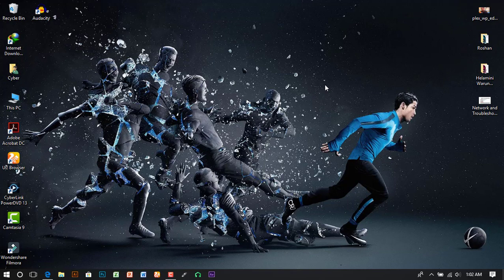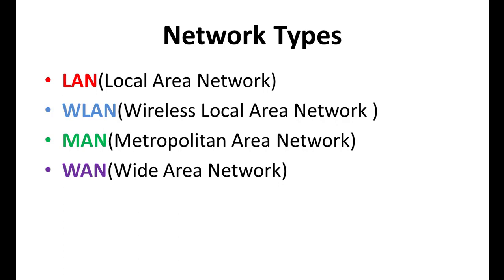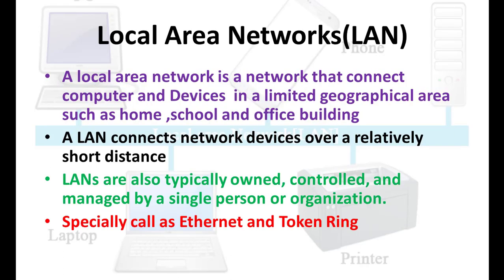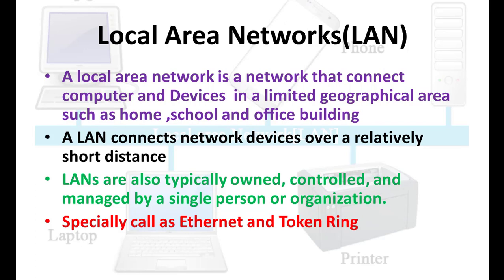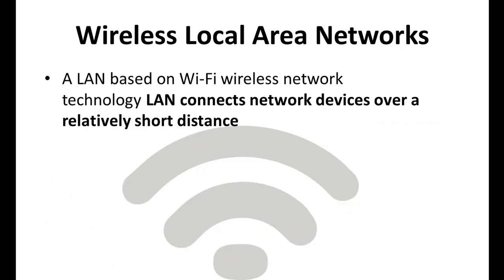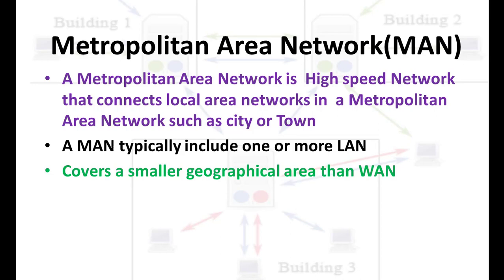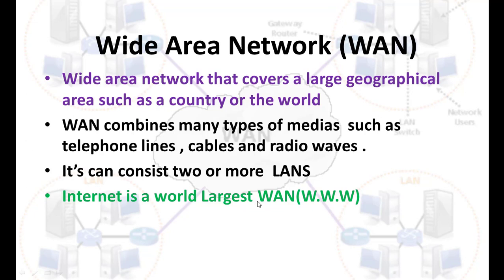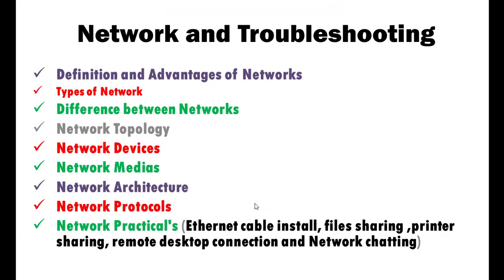Network Types in Tamil | NVQ Level 4 ICTT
Today I’m going to teach you “Networks Types in Tamil”, this videos Explain about Network types for NVQ Level 4 ICTT Sttudents.Dear Friends NVQ Level 4 Networking Modules full theory part and little bit Practical  part so don’t waste your valuable time for theory. Follow my steps and videos, you can face exams easily and can get advanced knowledge about NVQ Level 4 , then you can teach and guide your friends..
Power By: “Easy Learning ICT”